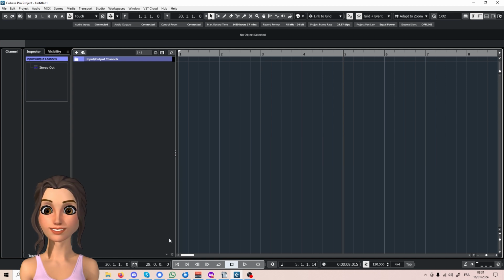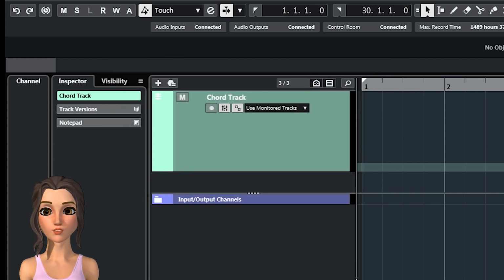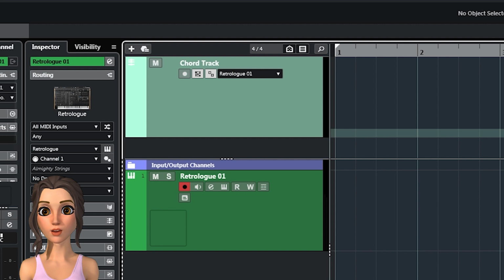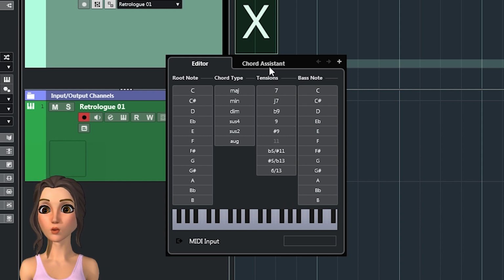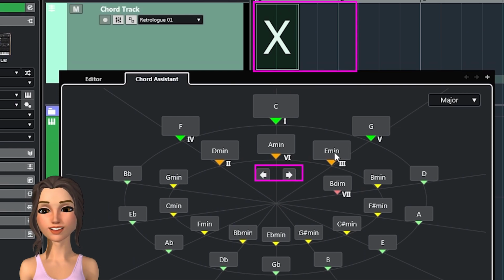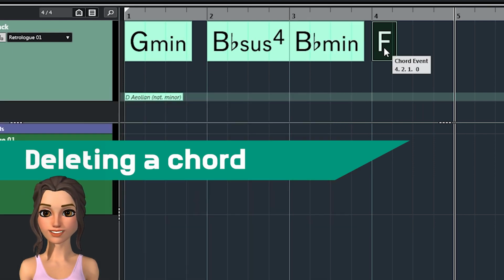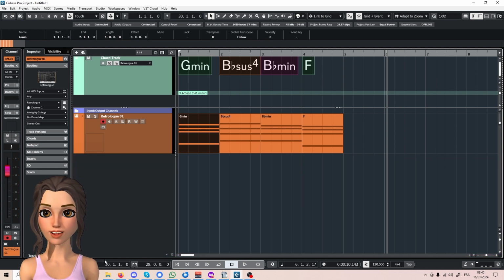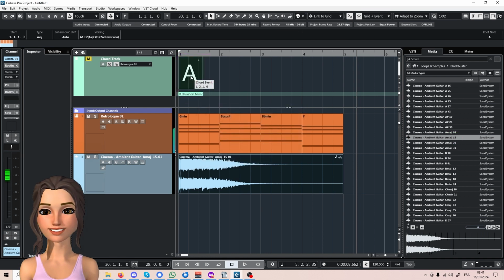Cubase with Galfi & Galfette - Chord track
In this video, we explore and explain the Chord track in Cubase: how to use it to create and customize chords, how transfer chords to another MIDI or instrument track and even how to identify chords and scales on an audio file.

00:00: Intro
00:30 : Adding a Chord track
00:58 : Horizontal divider
01:39 : Sound on Chord track
02:16 : Adding your first chord
02:39 : Chord editor and Chord assistant
03:14 : Circle of fifths
03:58 : Proximity & list
04:38 : Deleting a chord
05:02 : Transfer chords to another track
05:32 : Chord editor
06:01 : Identify chords and scales
06:32 : Outro

Other videos linked to this one:
Video editing: Galfi
Voice over: Galfette
Screen recording: OBS Studio
Video edition: Adobe Premiere Pro